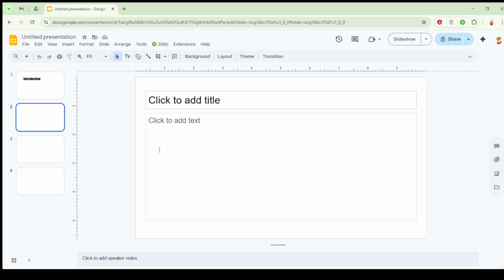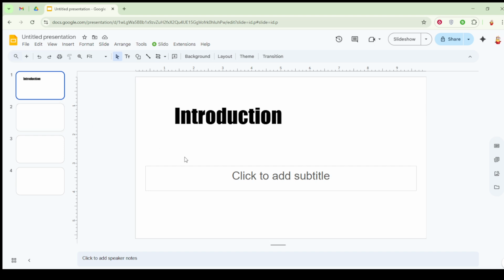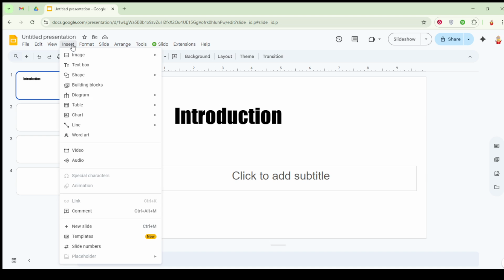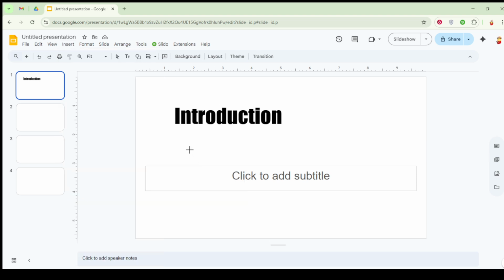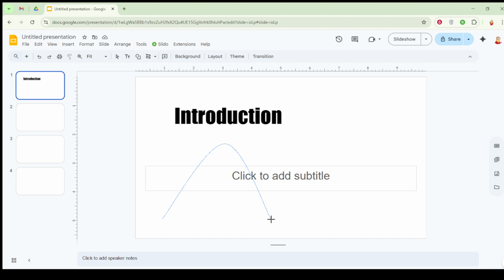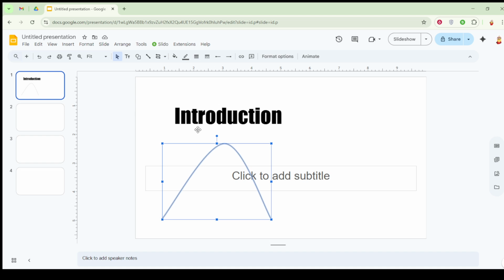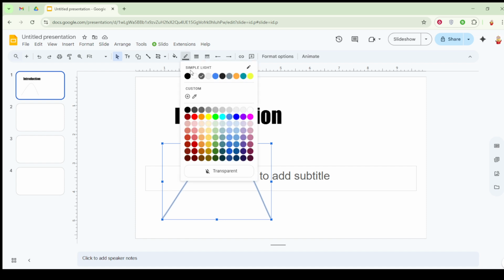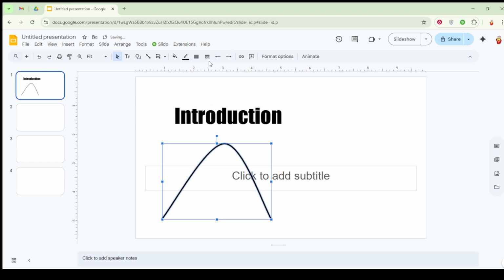How to Draw a Curve in Google Slides [2025 Easy Guide]